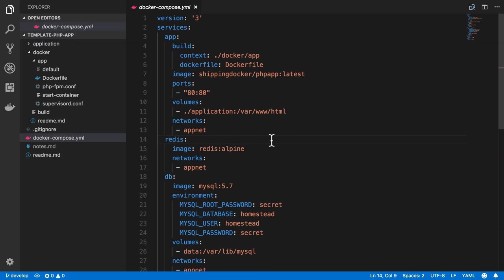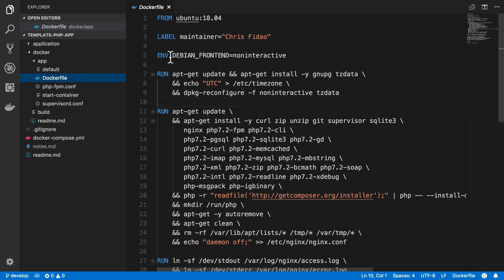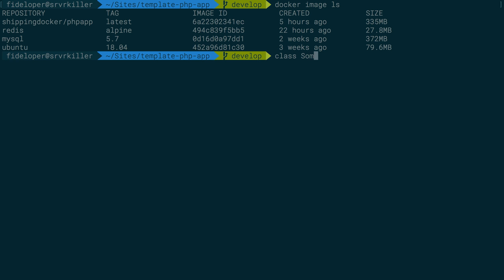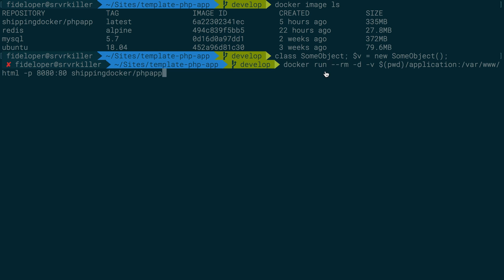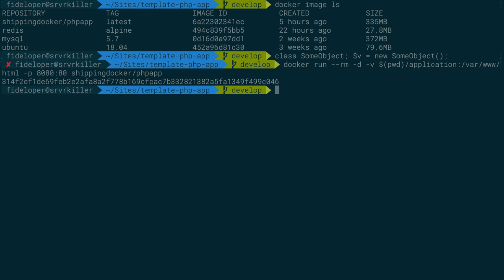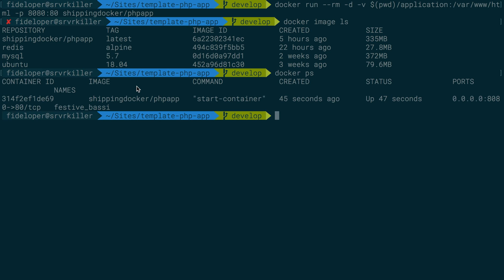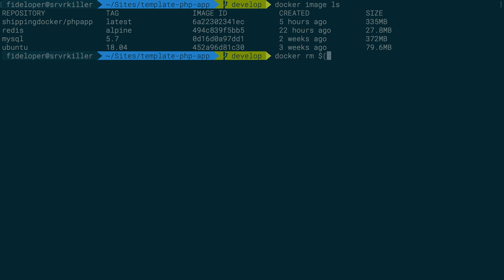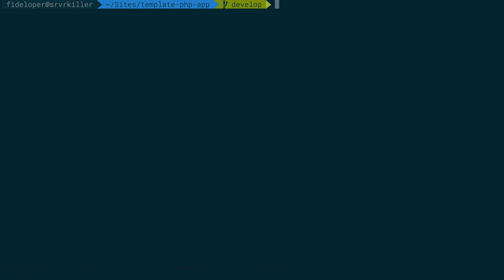Images vs Containers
In this video we start to see how to build our own containers and images.